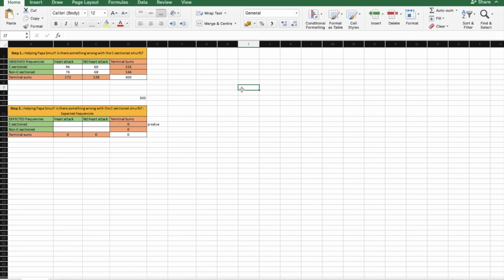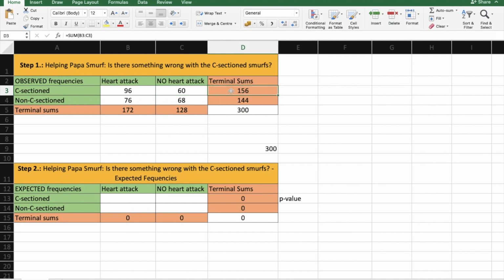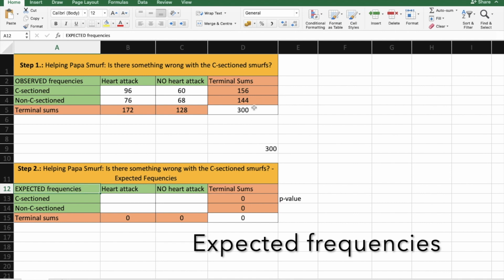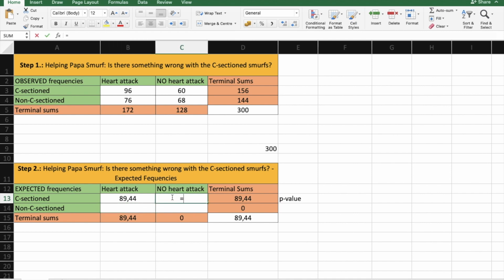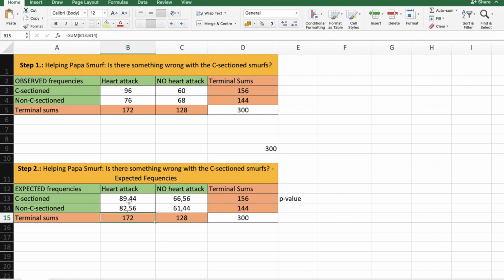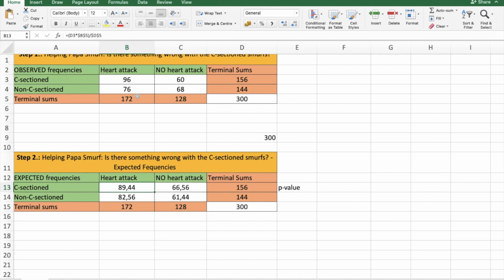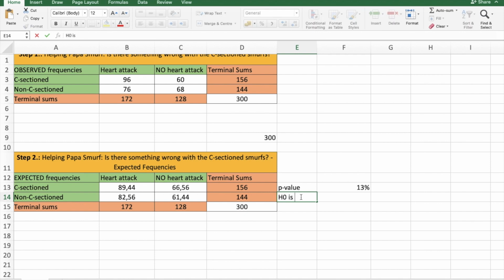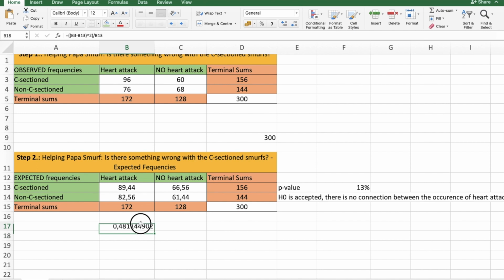Chi-square test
This is Dávid Juhász performing a chi-square test by the help of Microsoft Excel.